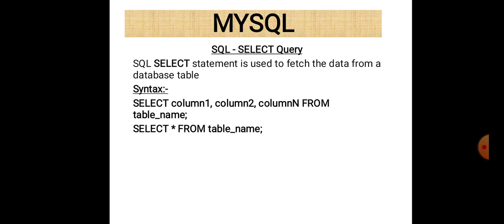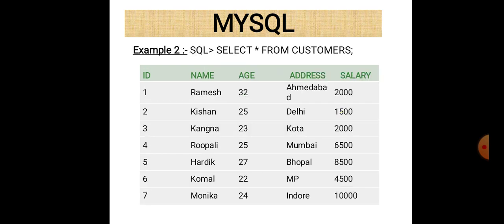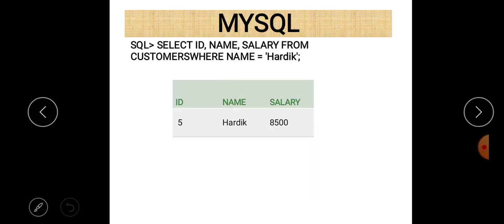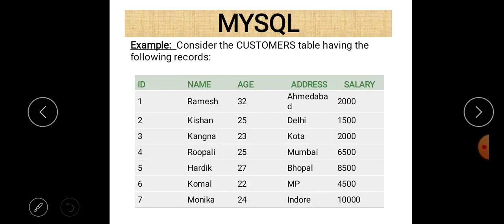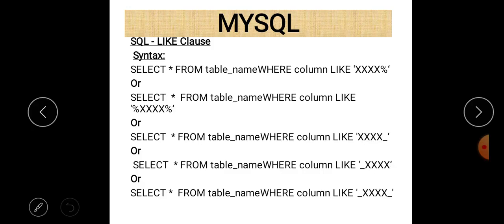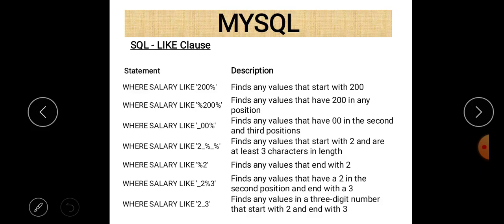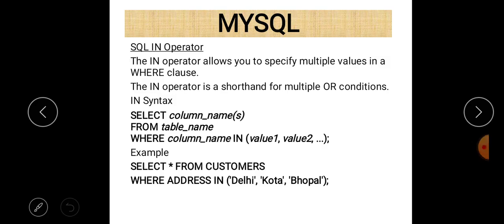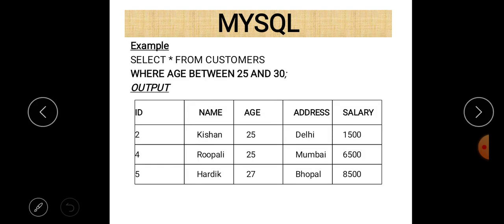Class XI Informatics Practices 23 12 2021 By Mr Praveen Singh